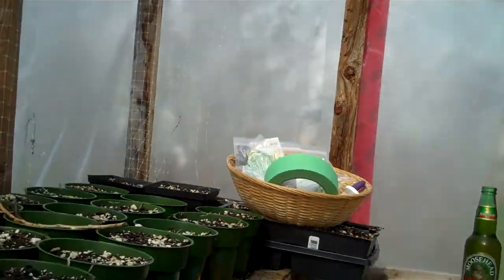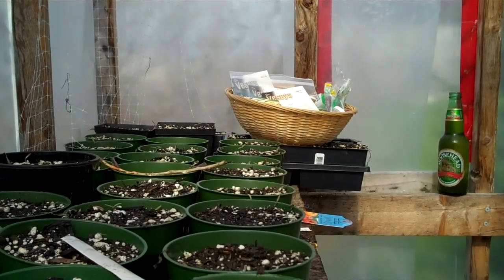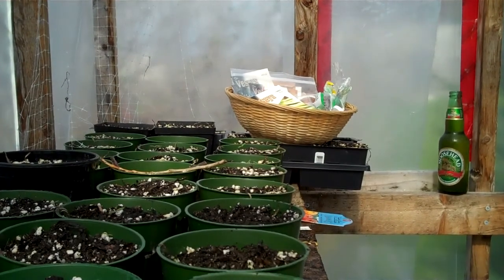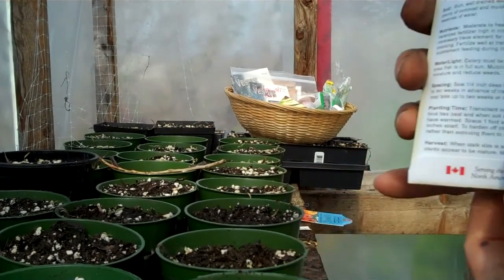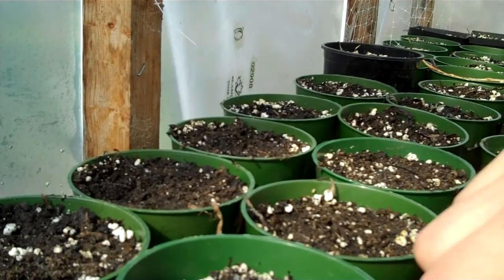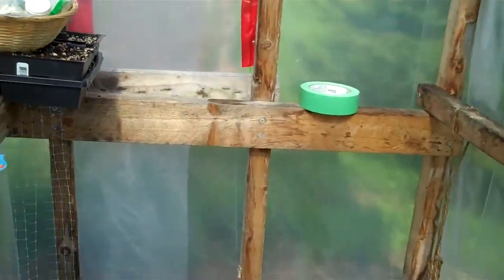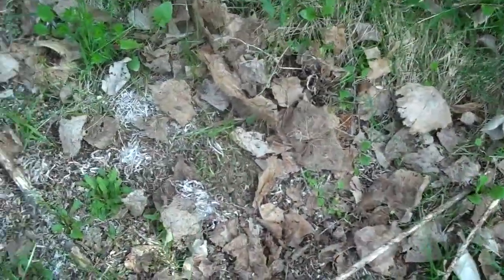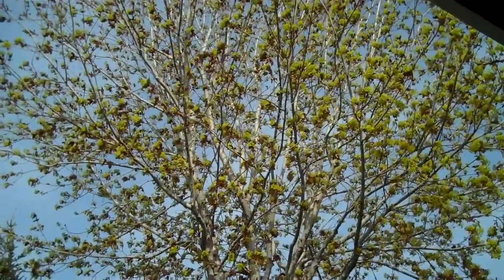2011 Garden vlog 11 Sowing squashes and stuff.mp4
A longer video on sowing squashes and a lotta other seeds in the greenhouse